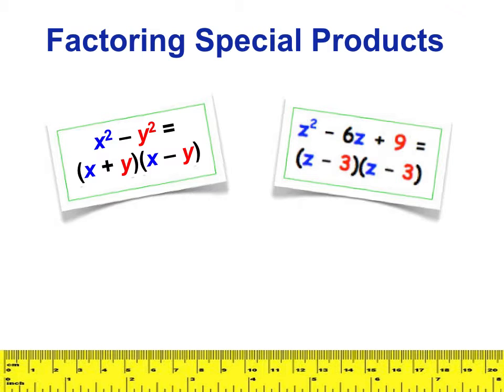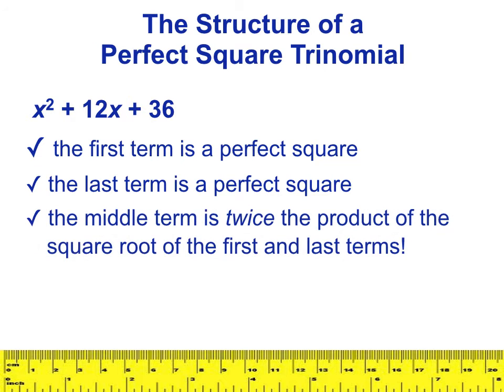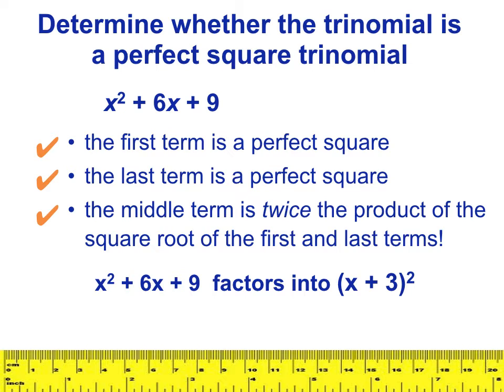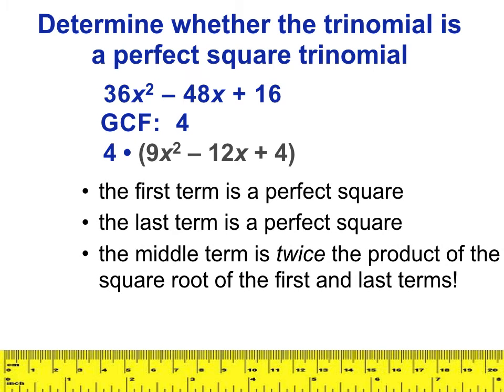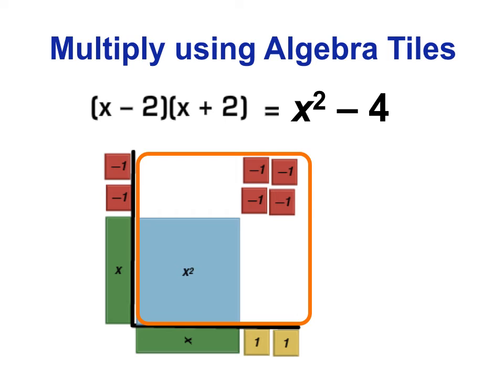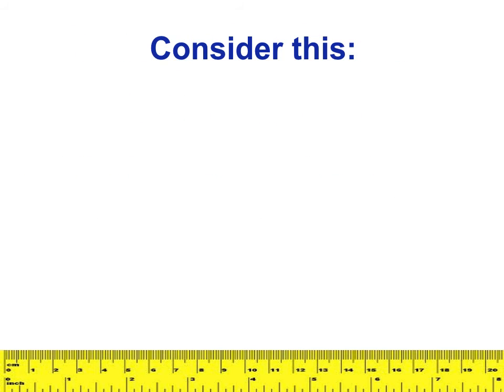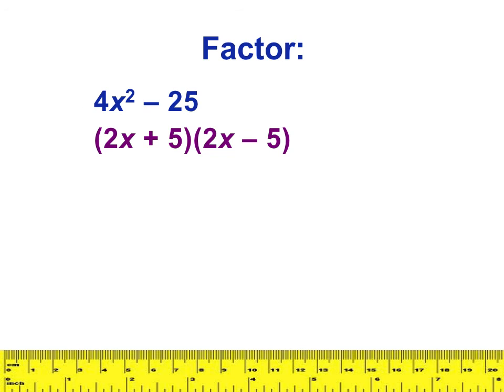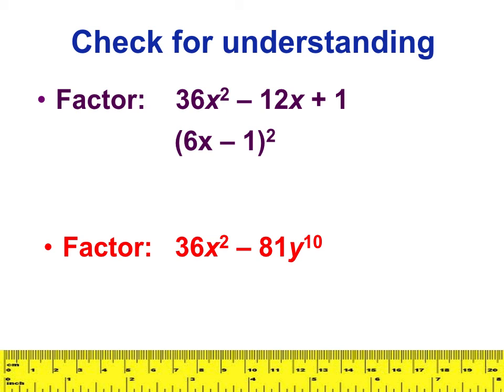Factoring Special Product Polynomials